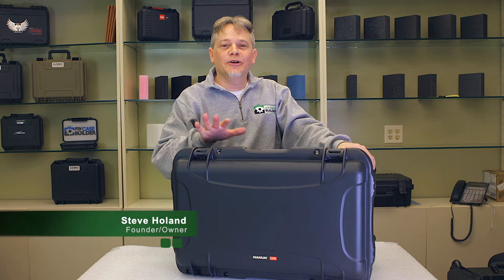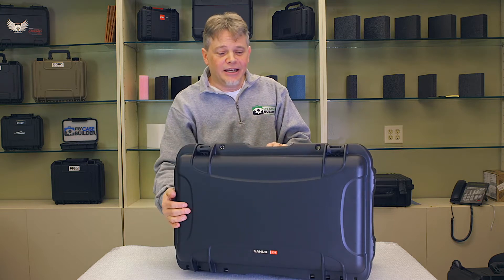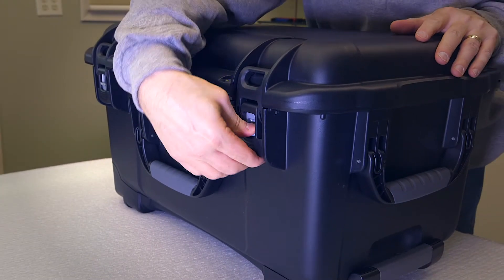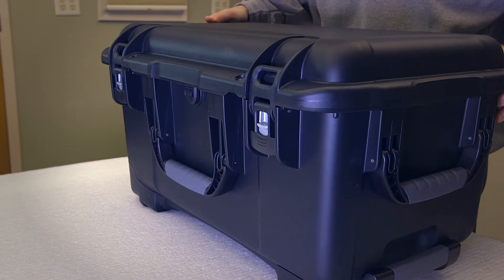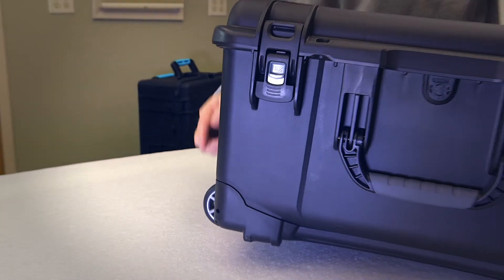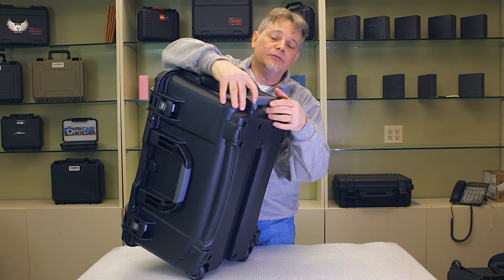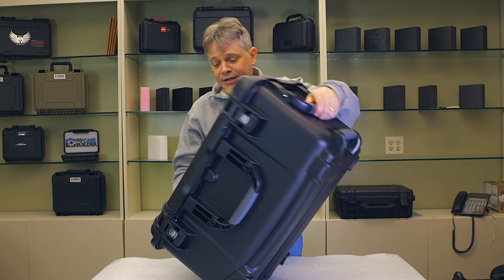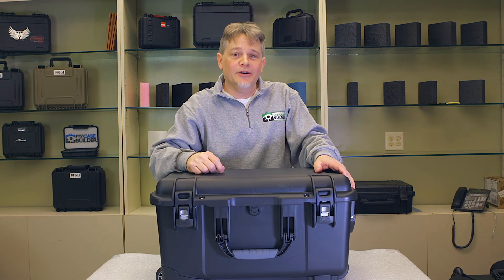Nanuk Case Overview - MyCaseBuilder.com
Steve From MyCaseBuilder.com gives a quick overview of the Nanuk Case Brand.